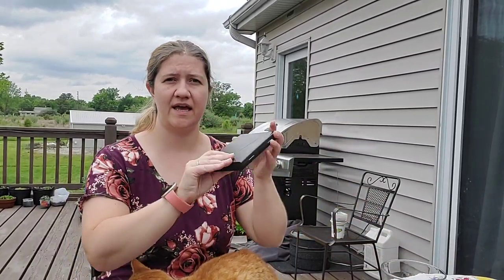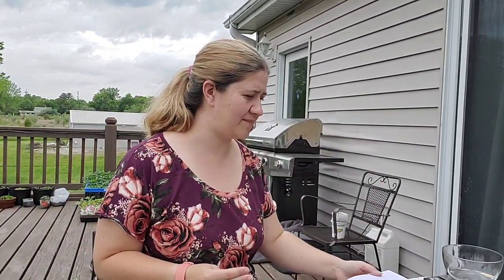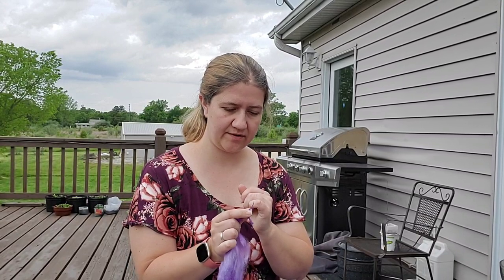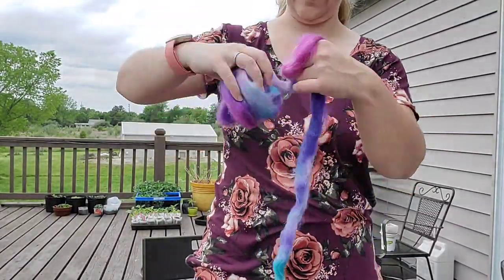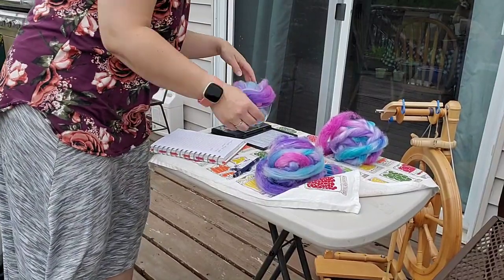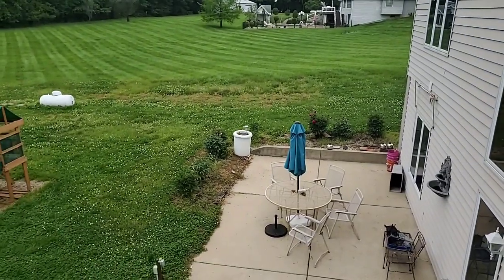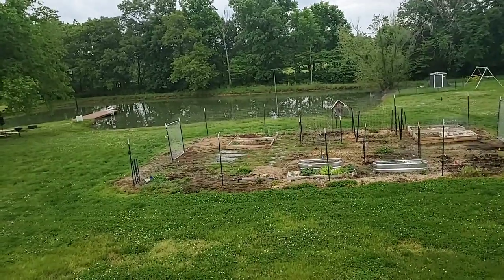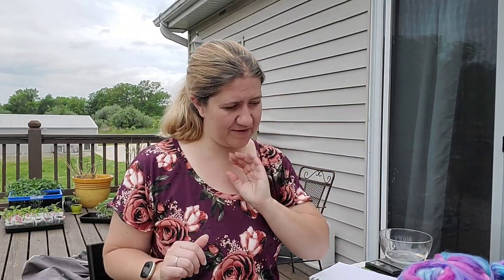Wed. Spinning: Choosing your path and splitting roving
Today we talked about how to decide what to make with your roving and how that affects your decisions to split and spin your roving for its final appearance.